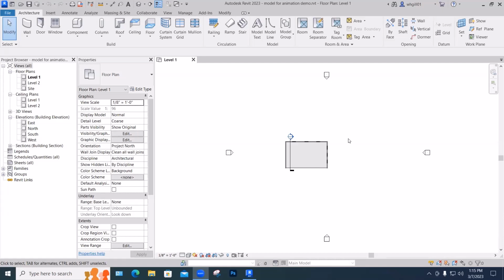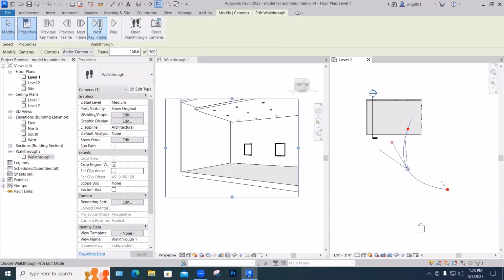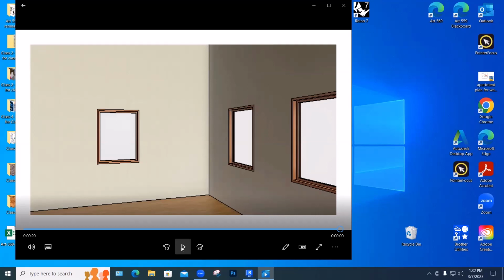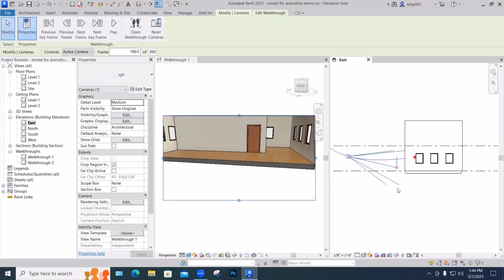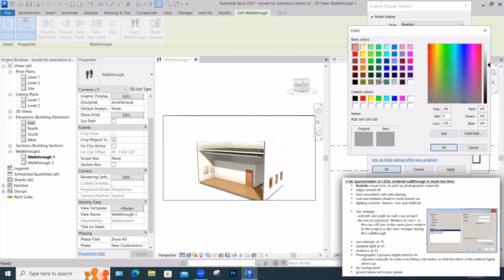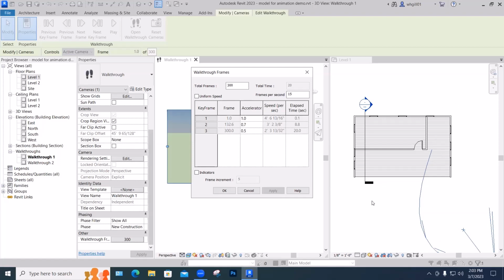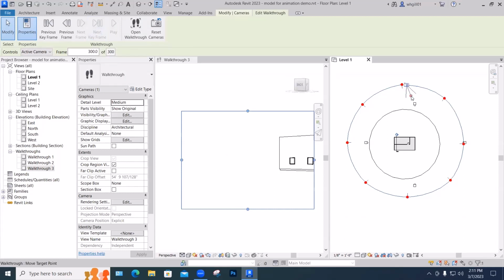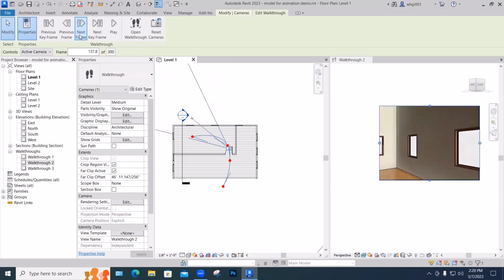Art 569 - Class 17 - Animation with Revit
00:00 Introduction
00:26 Key frames and tweening
01:59 Animation strategy: PRE-editing
02:50 Several short clips vs. one long one
03:34 Live walkthough w/ the Navigation Wheel
04:20 - Zoom
04:44 - Walk
05:11 - Up / Down
05:25  - Look
05:34  - Center
06:26  - Pan
06:37  - Rewind
08:25 Walkthrough tools on Ribbon
09:09 Aiming a keyframe camera
10:31 PLAY in plan and perspective views
12:16 View proportions, like 16:9
13:14 Save animation to disk
16:17
18:44 Adjusting keyframe camera elevation
26:38 Improving the look
31:57 Export a RENDERED walkthrough
34:28 Standard video resolutions
35:16 Adjust camera speed
36:56 Increase/decrease total duration
37:45 Circle the whole building
45:13 Turning off door panels
47:08 Make camera appear to move backward